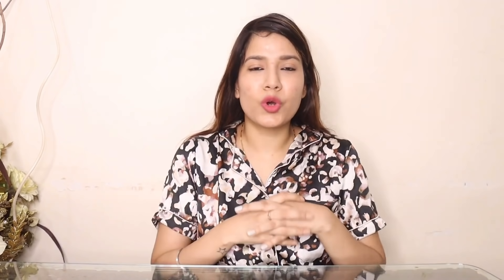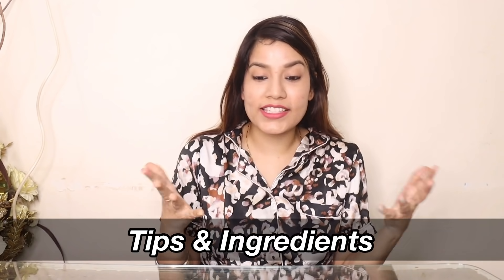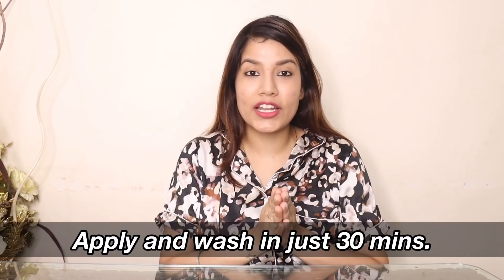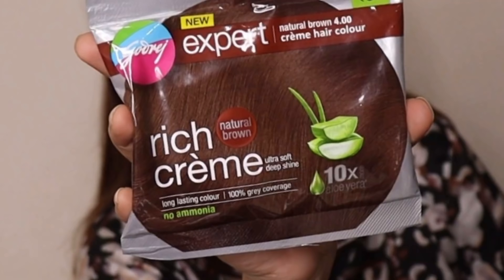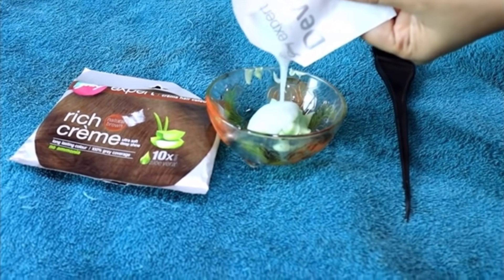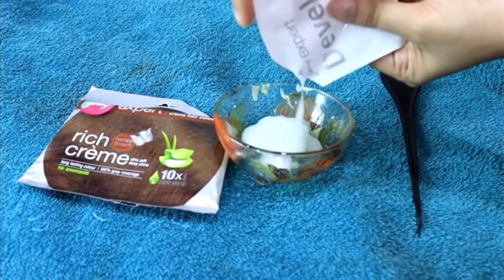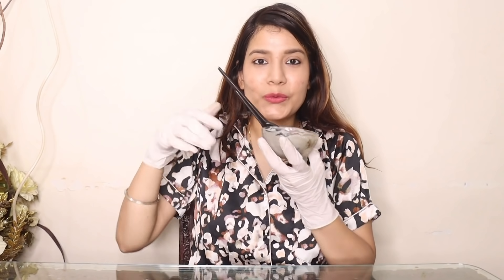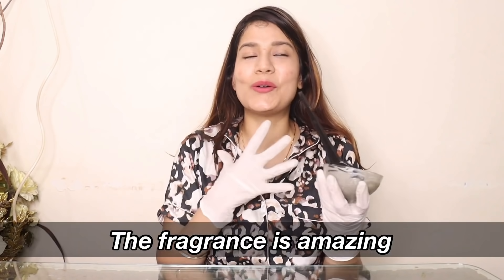Budget Friendly Hair Colour Transformation for the Wedding | Best Hair Colour in ₹ 33 /-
Indian Wedding is nothing less than a festival with rich cultural traditions. The functions and ceremonies are spread over 3-4 days and sometimes they continue for over a week too. From the dresses, to the décor, makeup, hair colour, everything is intricately planned by the bride’s and groom’s families. And even the guests leave no stone unturned to look their best at the wedding parties.

Diwali marks the end of the festival season in India. But this end marks a new beginning of festivities - the Indian wedding. In our country, friends and families are so closely knitted that every year we attend wedding of some close friend or a distant relative. While it is fun to attend the wedding ceremonies, it is equally daunting to shop for clothes, shoes and matching accessories.

This year, Sejal has to attend her cousin’s wedding and she is all set with her lehenga, sandals and jewellery. However, the grey hairs are giving her a tough time. She was looking for recommendations for natural hair colour to cover her grey hair. She searched online for the best hair colour and even asked her friends and family. Her close friend suggested her, “Colour your hair naturally using the Godrej Expert Rich Crème Hair colour. It is the best hair colour for women that has natural ingredients.“
You got a party invite at the eleventh hour and you are worried about covering the early grey hair? Then Godrej Expert Rich Crème hair colour is that friend that comes to your rescue in the stressed times. It is Dekhbhaal wala hair colour that not just colours your hair naturally but also takes care of your hair. And it completes its job in just thirty minutes. So, you can get ready in no time and look fabulous at the same time.
Godrej Expert Rich Crème is the best hair colour without ammonia and hence, absolutely safe for your hair. It doesn’t bleach the hair or damage it. The unique formula also has ten times aloe vera which helps the hair to retain its moisture content and keep the hair silky soft even after the hair colouring session.

Did we tell you that you can enjoy all these benefits in just ₹ 33!! A pack of Godrej Expert Rich Crème hair colour is sufficient to colour the short to medium length hair and it will transform your looks in no time.
So, without further ado, let’s see how to cover early grey hair using Godrej Expert Rich Crème Hair Colour.

Items you would need to cover grey hair at home:
1.        A pack of the new Godrej Expert Rich Crème Hair Colour
2.        A brush for application
3.        A pair of gloves
4.        A non-metallic mixing bowl made of plastic or glass
5.        An old t-shirt or kurta

Wear your old T-shirt or kurta and put an old cloth or towel on your shoulders. Cut open the sachets and squeeze out the developer and colourant in a glass bowl. The crème is green in colour and that is because of the natural ingredient – aloe vera in it. It even smells amazingly pleasant because of the aloe vera.

Now take sections of hair from one side and start applying the hair colour. Apply it from roots to the tips of the hair. Hair grows from the roots and hence, the roots are the first ones to become grey. The length of the hair becomes grey much later when the hair colour starts fading. Hence, you should first apply hair colour to the areas that have turned grey. This allows even colouring of your tresses and smooth texture of the hair too.
Once you have applied the hair colour, secure your hair with a clip or tie a bun. Wait for thirty minutes and let the colour settle on your hair well. Once done, rinse your hair till the water runs clear. Blow dry your hair and you are all set to rock the wedding parties.
Properly coloured tresses can be styled in various ways and each style will amp up your beauty.

Girls look for various hair style ideas and try a different style for every function. This versatility is possible only when your greys are covered. When you cannot spot even a single grey hair strand, you have the liberty to style your hair any which ways. Curl your hair, straighten them, tie them in a bun or clip them up, you can play with your locks and look the prettiest at the parties.

0:00 - Introduction to Hair Colouring
2:01 - Preparation of Godrej Expert Rich Crème Hair Colour
2:49 - Application of Brown Hair Colour
3:45 - After Wash Results of Hair Colour